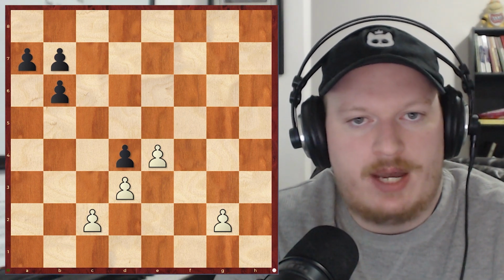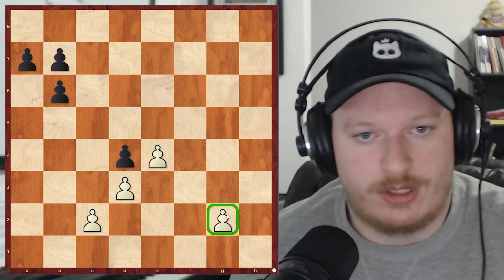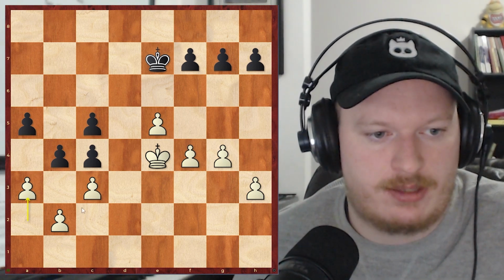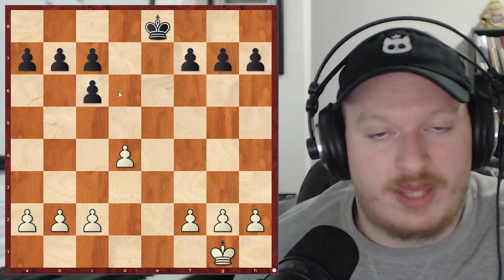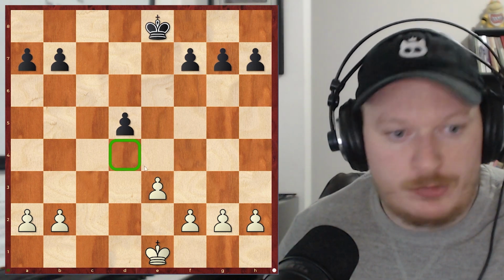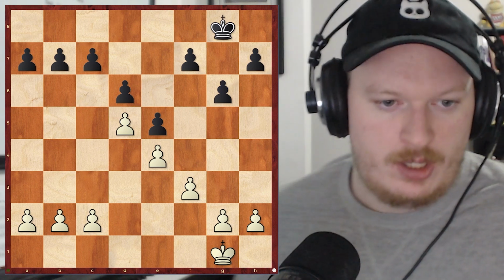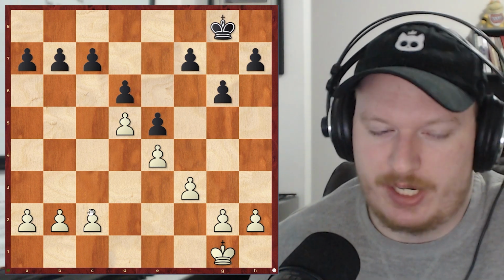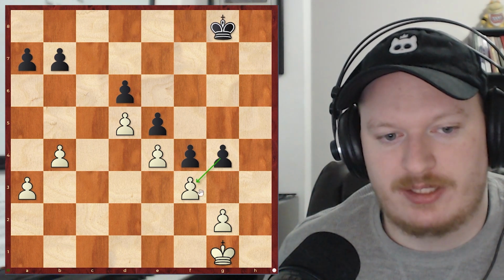Identifying Pawn Weaknesses - Chess Lesson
In this video we give a chess lesson on pawn weaknesses and how we try to take advantage of them! I hope you enjoy!